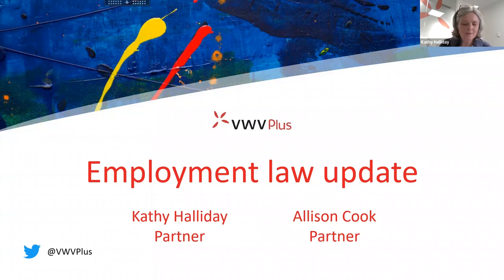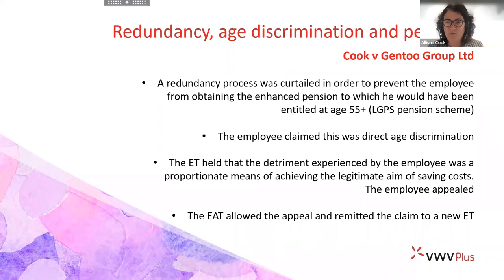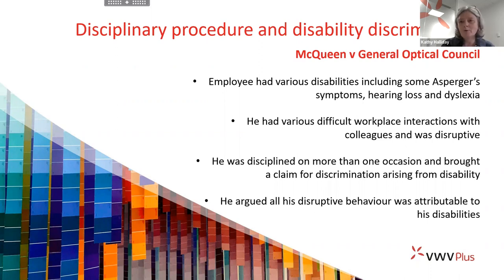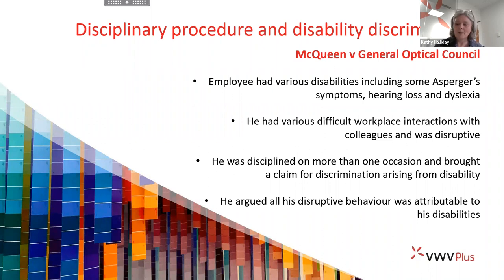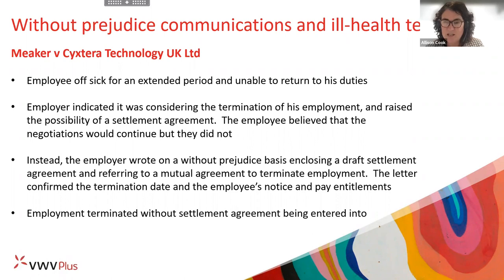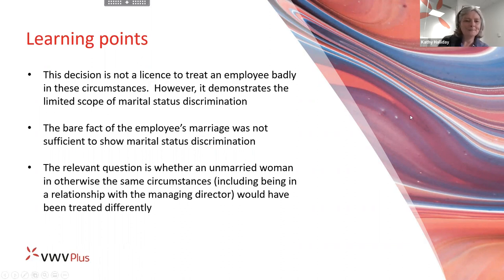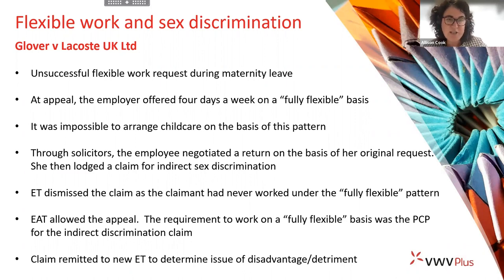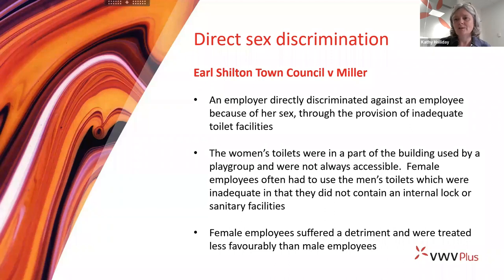Workplace discrimination and mitigating possible risks - Employment law update [2023]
Employment law is known for being a fast paced and practical area of law. Join partners, Kathy Halliday and Allison Cook, for a round-up of recent key discrimination law cases and the learning points that can be derived from them, including case law on: when flexible working meets sex discrimination, taking a disabled employee through a fair disciplinary process,  without prejudice negotiations and ill-health termination, and the limited scope of marital status discrimination protection.